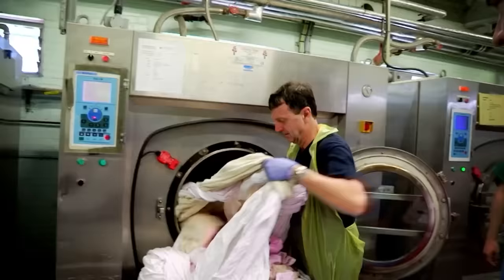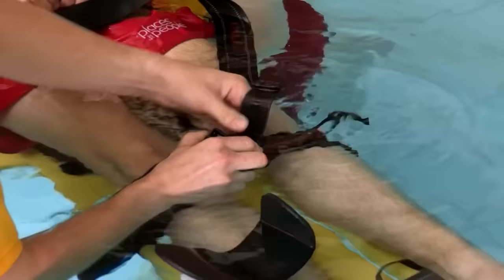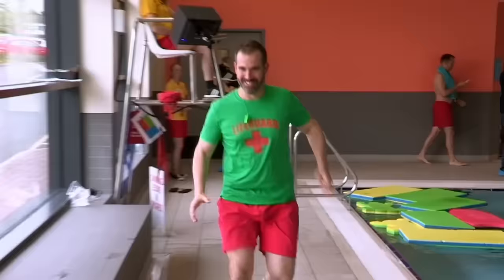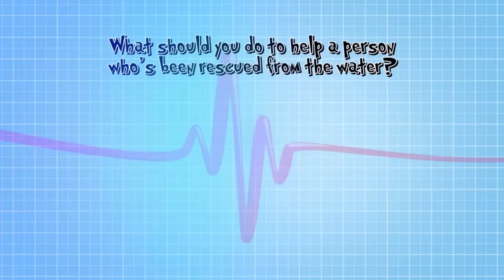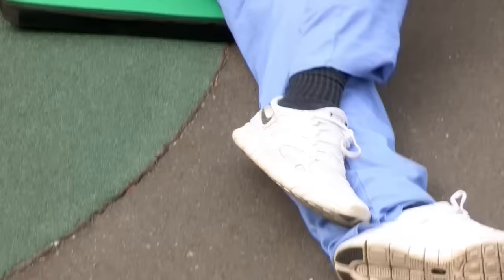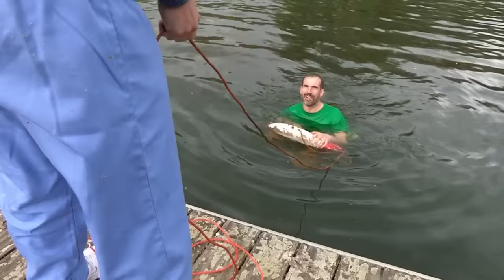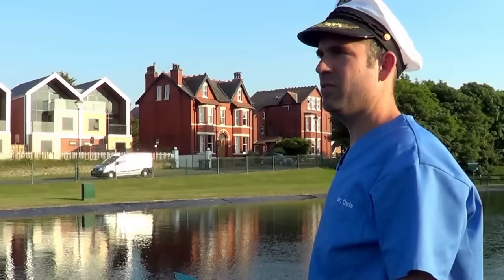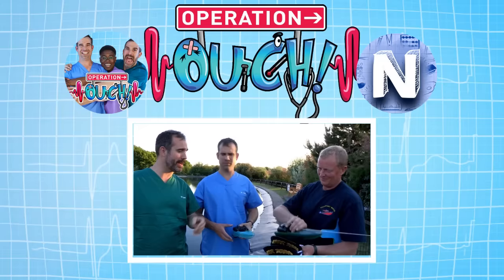Splashy Swimming First Aid! 🏊‍♂️ | Science for Kids | Operation Ouch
The Doctors get wet and splash about with some great Swimming First Aid tips for us!